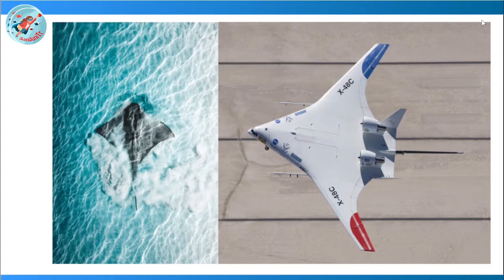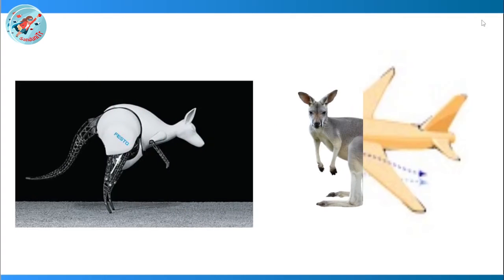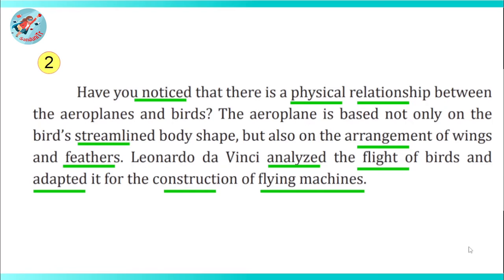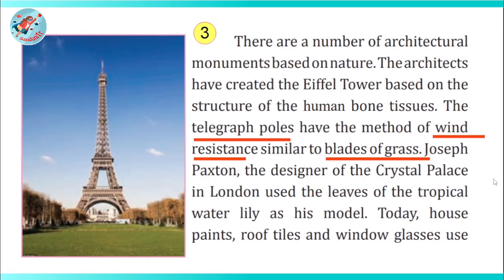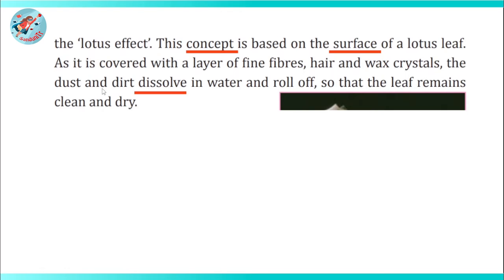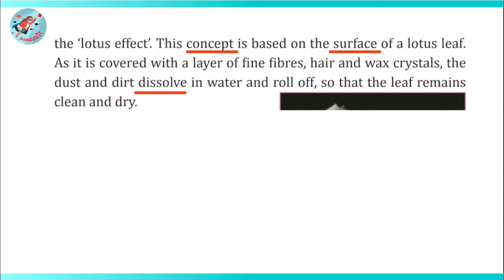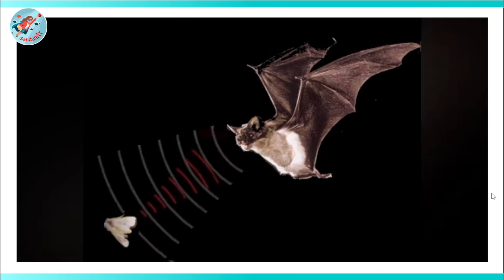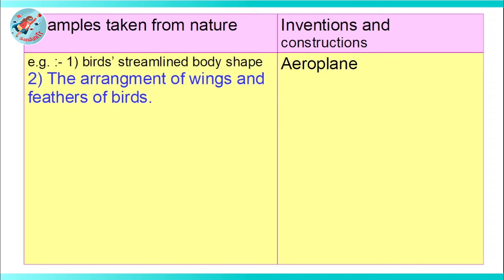Grade 8 English Language [ Unit 4--Lesson 05] සිංහලෙන් ඉංග්‍රීසි 🇱🇰🚈✈️🛩️🐦🦆🪶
In this reading lesson, you can learn about how nature has inspired the human creations and constructions.

This lesson is based on the local syllabus in Sri Lanka. Students of grade 8 can do self-studies in English Language using this video lesson.

00:00 Let's start
04:05 Pupil's book - Activity 4.3  part B [page 39]
20.00 Answers
30:33 Homework